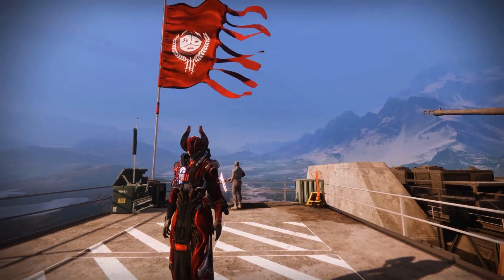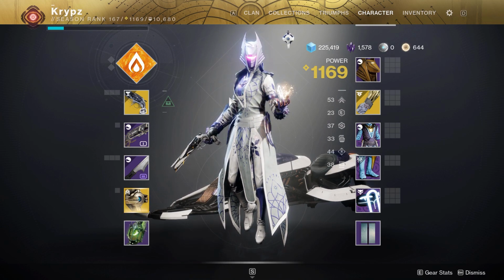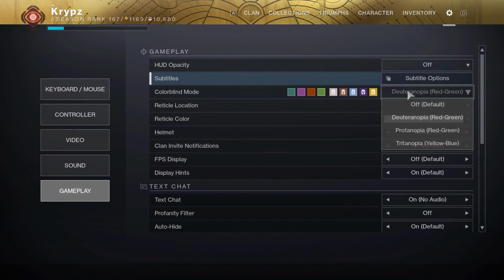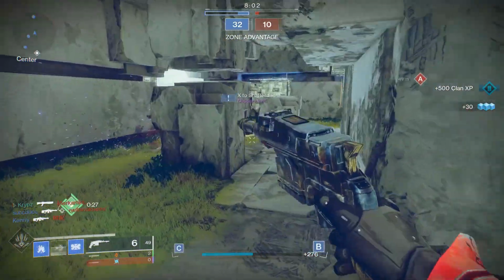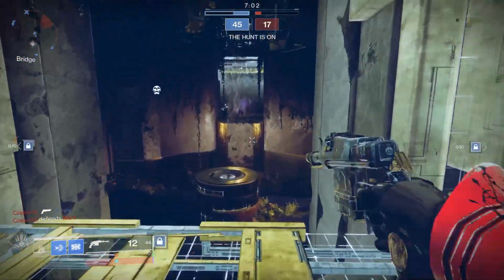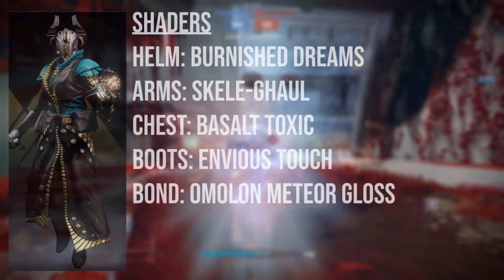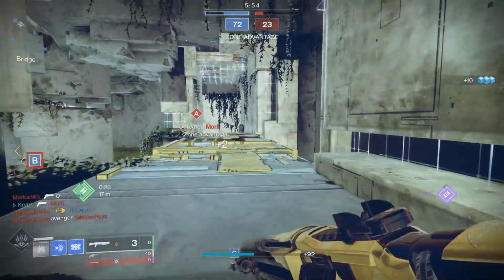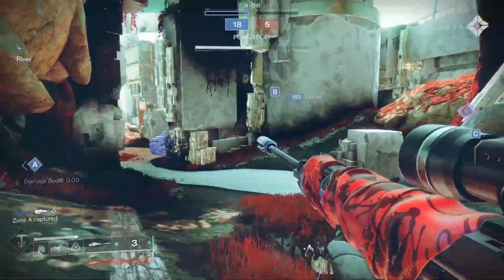Destiny 2 Warlock Fashion Sets #6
Can we hit 6000 Subs by the end of the year?

Congrats to Apollo, ORCHYD.WL, Wade and Voltz for winning Warlock Fashion Sets #6. They were amazing sets and am excited to see what other sets you make in the future.

Warlock Fashion #6
Intro (0:00)
Set 1 (1:15)
Set 2 (2:33)
Set 3 (5:00)
Community Sets (6:53)
Outro (13:15)

Set 1
Helm: Nezarec’s sin exotic with afraid of the dark ornament - Carminica
Arms: Moonfang-X7 from prophecy dungeon - Carminica
Chest: Legacy’s Oath Robes from deep stone crypt raid - Carminica
Boots: Legacy’s Oath Boots from deep stone crypt raid - Carminica
Bond: Forbidden visage ornament from season of the hunt eververse - New age black armory

Set 2
Helm: Hood of the exile from trials of osiris - Arctic Pearl
Arms: Claws of ahamkara exotic - Arctic Pearl
Chest: Lucent night ornament from dawning eververse - Arctic Pearl
Boots: Lucent night ornament from dawning eververse - Arctic Pearl
Bond: Forbidden visage from season of the hunt eververse set - Dawning celebration

Purple glow is optional, glows when you go flawless in trials. To make the glow purple you need to equip the Flawless empyrean emblem and change the colourblind setting to deuteranopia.

Set 3
Helm: Ashravens iron hood - Amethyst veil
Arms: Necrotic grip exotic - Skele-ghaul
Chest: Scorned baron robes - Amethyst veil
Boots: Legacy’s Oath Boots - Shrouded stripes
Bond: Lucent night ornament - Amethyst veil

Set 4 - Apollo
Helm: Astrocyte verse exotic - Skele-ghaul
Arms: Omega mechanos gloves - Metro shift
Chest: Blood lineage robes ornament - Metro Shift
Boots: Blood lineage Boots ornament  - Metro Shift
Bond: Solstice 2020 bond - Dead orbit camo
Shader: Metro Shift drops from bright engrams and can be sold at the bright dust store. Skele-ghaul is sold in the bright dust store during festival of the lost. Dead orbit camo dropped from faction rally year 1.

Set 5 - ORCHYD.WL
Helm: Nezarec’s sin exotic with afraid of the dark ornament - Burnished dreams
Arms: Steeplechase ornament  - Skele-ghaul
Chest: Empyrean Cartographer Ornament  - Basalt Toxic
Boots: Siegebreak ornament - Envious touch
Bond: Virtuous bond  - Omolon meteor gloss
Shader: burnished dreams drops when dismantling dreaming city weapons and armor. Skele-Ghaul and Basalt toxic are bold sold in the bright dust store during festival of the lost event. Envious touch was rewarded from upgrading the prismatic recasted during season of arrivals. Omolon meteor gloss drops form bright engrams.

Set 6 - Wade
Helm: Northlight crown ornament  - Vintage timber
Arms: Northlight gloves ornament  - Amethyst veil
Chest: Blood lineage ornament  - Bloody tooth
Boots: Transversive steps with path to convergence ornament - Vintage timber
Bond: Forbidden visage ornament f - Bruised blush
Shader: Vintage timber could be bought from bright dust store during solstice event. Amethyst veil, bruised blush and Bloody tooth drops from bright engrams and bright dust store.

Honourable Mentions

NotoriousW
Helmet: Hood of the Great Hunt  - Oiled Gunmetal
Gauntlets: Mihaylova's Instruments  - Skele-Ghaul
Chest: Lucent Night Robes  - Oiled Gunmetal
Legs: Boots of the Great Hunt  - Oiled Gunmetal
Bond: Frostreach Bond  - Amethyst Veil

Angelmonster21
Helmet: Helm of exile) - shader power blue.
Gloves: Blood lineage gloves) - shader gambit chrome.
Robes: blood lineage robes) - gambit chrome.
Boots: transversive steps - path of convergence ornament) - shader powder blue.
Bond: forbidden Visage bond) - shader midnight Smith.
*Alt bond: blood lineage bond) - shader ancient republic.

Light speed-777
Helmet - MOONFANG-X7 Crown - Honors of the Nine
Gauntlets - Lucent Night Gloves - Honors of the Nine
Chest - Forbidden Visage Robes - Monochromatic
Boots - Intrepid Inquiry Boots - Dead Orbit’s Fate
Bond - Blood Lineage Bond - Amethyst Veil

He believes
“Strategist of Old”
Helmet: Apotheosis Veil - (Veist Poison)
Arms: Phenotype Plasticity Gloves -  (Veist Poison)
Chest: Valkyrian Robes
Boots: Valkyrian Boots
Bond: Wild Hunt Bond

Set 7 - Voltz
Helm: Crown of tempest exotic - Benevolence of the nine
Arms: Insight vikti gloves - Benevolence of the nine
Chest: robes of the exile - Monochromatic
Boots: boots of the exile  - Benevolence of the nine
Bond: bond of the Great hunt - Monochromatic
Shader: Benevolence of the nine dropped from trials of the nine in year 1. Monochromatic drops from bright engrams and bright dust store.